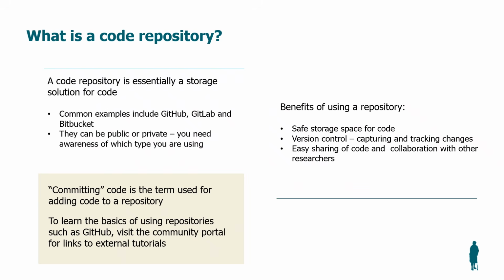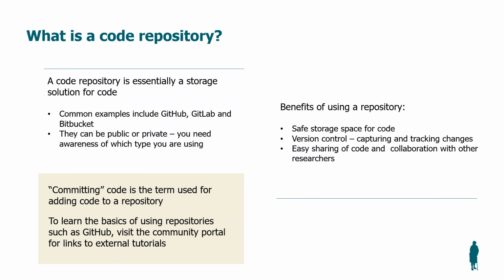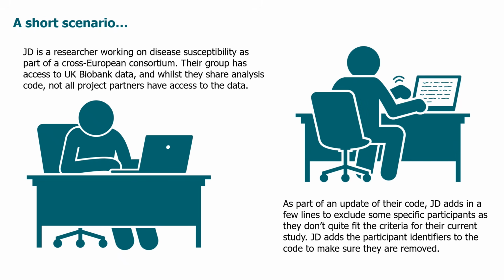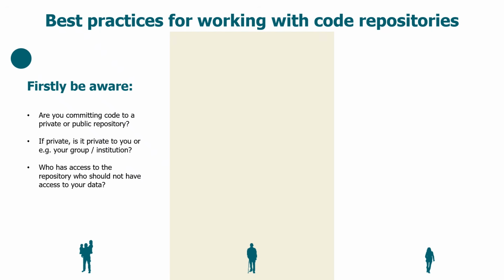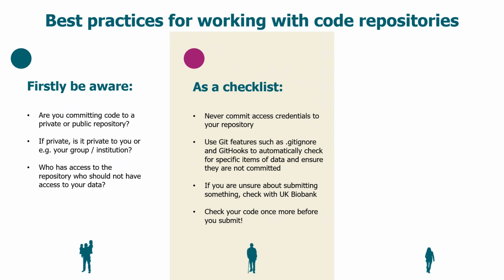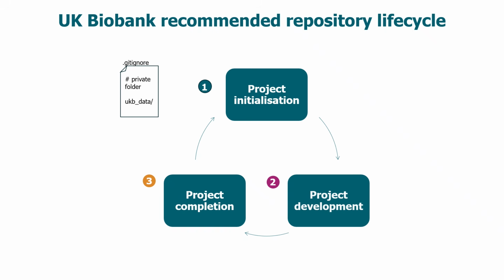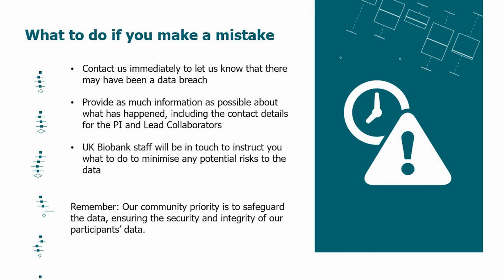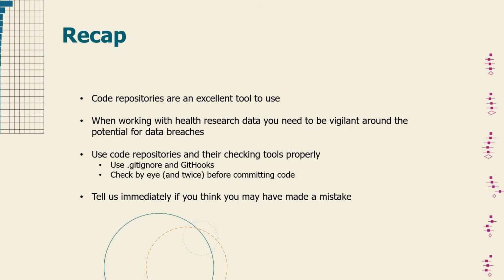Code repositories and UK Biobank - Researcher training